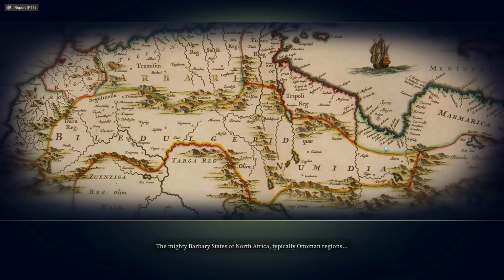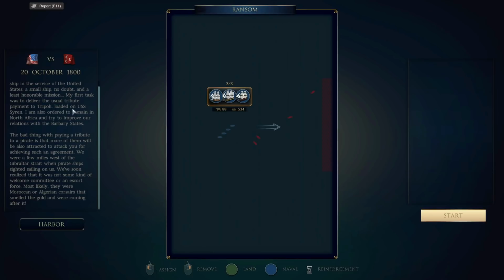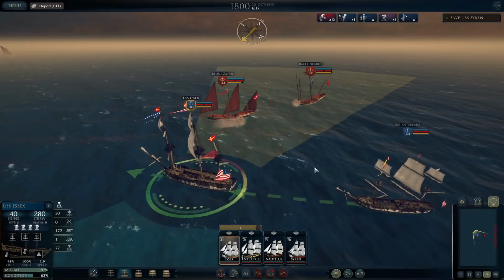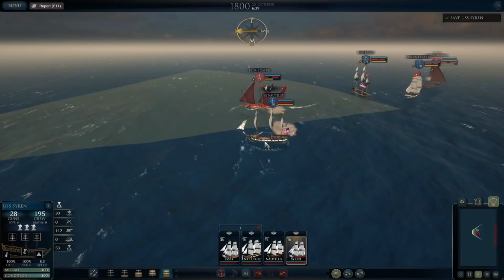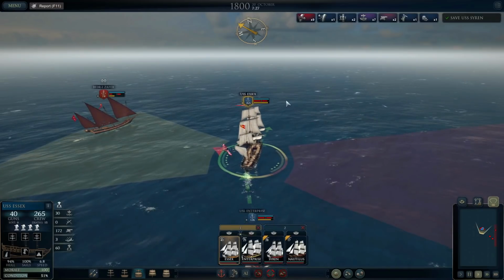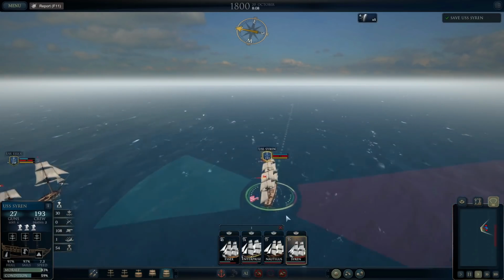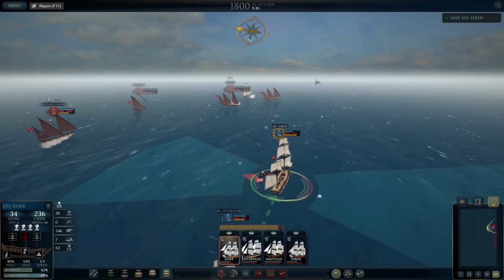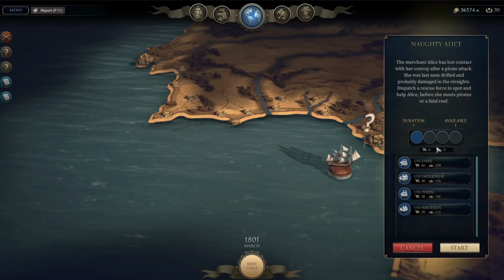RANSOM - UA: Age of Sail: Barbary War Campaign - 1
Your support is greatly appreciated! - NOTE: I will be updating this list in the next few days, so if you haven't seen your name here and it should be, it will be here by next episode!

Supreme Allied Commanders: Andrew Sweets

Major Generals: Asmeroe, Aussie Striker, Cody Anglin, Curtis, Erick Jull, Jeff Moffitt, Leathen1, Nathan

Brigadier General: McMannis85, TJ Russell

Colonels:  Edward Guest, David Waite, Massimo, Woodpig

Lieutenant Colonels: Christopher Carter, Golfman, Jason Haman, Kevin Pratt, RoW-Gunny

Majors: DKman, Graham Brown, Matthew Wharton, TheDissi

Captains: Abraham Ash, Alec Cummings, Alex Wahlen, Ben Clubb, Ben McKenzie, Benjamin Sprinkle, Big Snake, Blitz 101, Brian DutchCanadian, Calvin Keinath, Christopher Jones, D Benji, Darth Vendar, Doug Wittenberg, Eric Boss, Ewen 6177, Heath Johnson, Herr Stig, Jackie Littlewood, JeanneTheMaid, Jesse Fender, John Stewart, Jordan Im-Thelander, KG, Keith Cripe, Laecrosius, Lars Olsen, Lars Porsena, Lemonsquid, Matthew Charriere, Matthew Donavan, Michael Barnes Jr., Myka B,, Nicholas Mattox, Nicolas Himes, Obamafangirl, Padre 146, Peter Gadja, RedGreen, Redman2971, Richard Clement, Robert England, Roma Aeterna, Seth Reider, Shin, Stephen Dick, TDubs, Tim Rasmuson, Vincent Cowell, Wayne Slater, Weston Burk, Jim O'Haire, Xenacity, Zack Mills